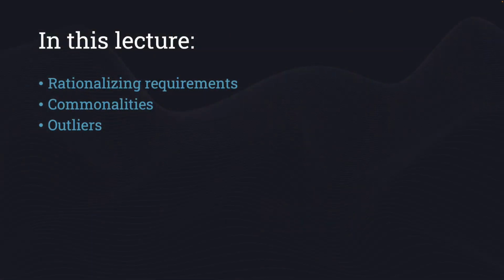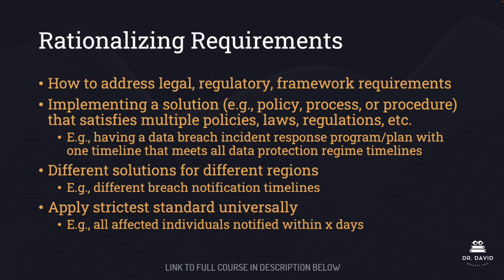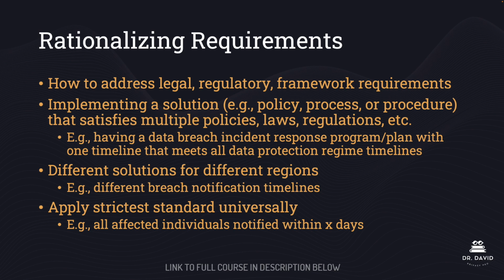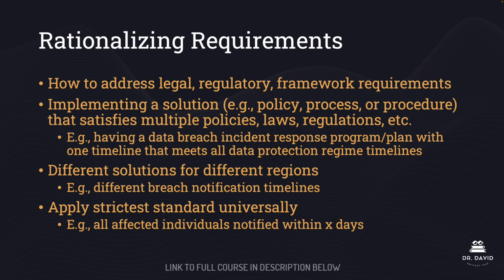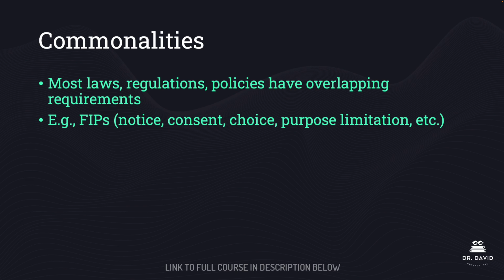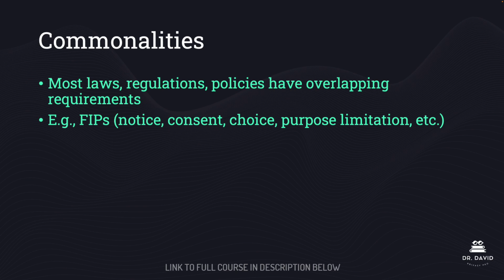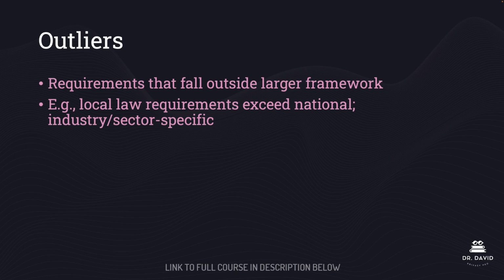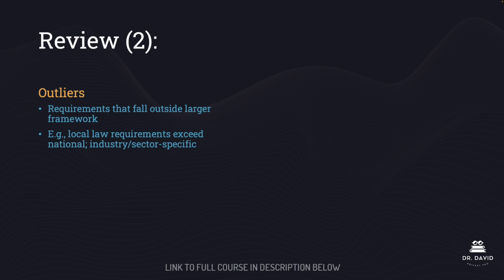Rationalizing Privacy Requirements - CIPM Certification